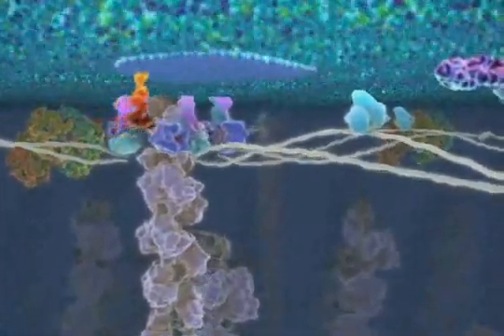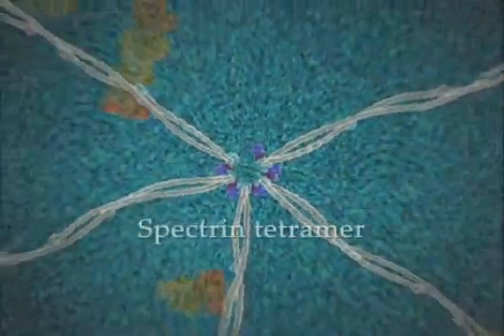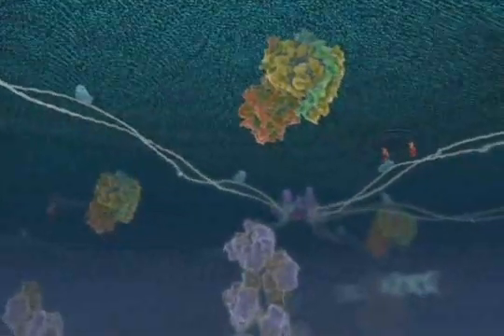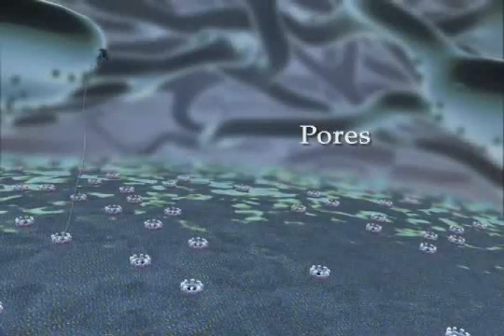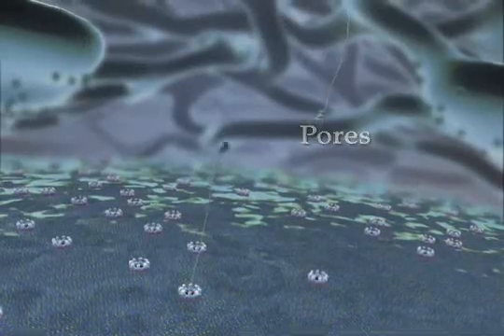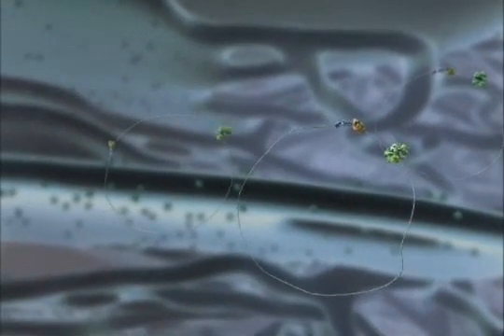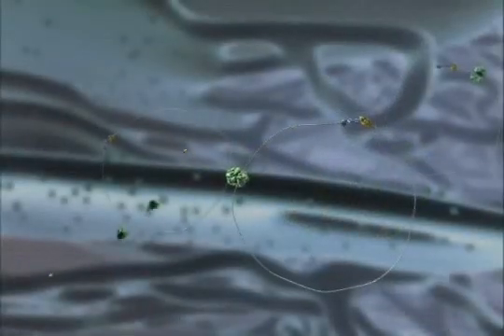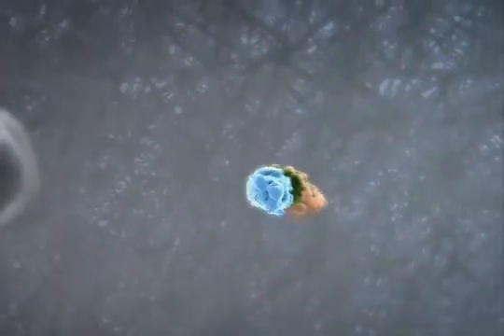Life cell/Жизнь клетки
Метаболитические процессы происходящие внутри живой клетки